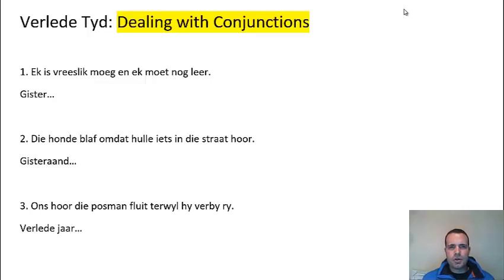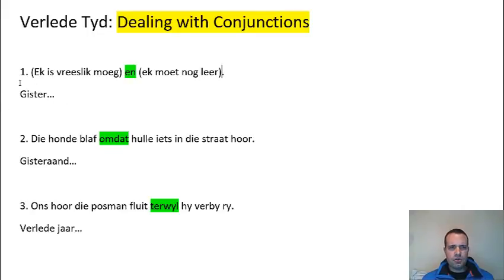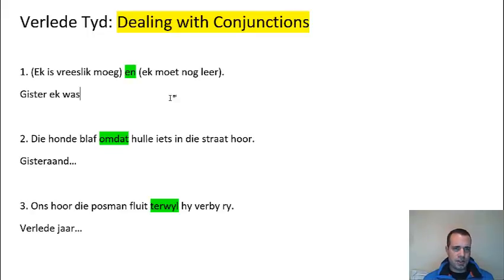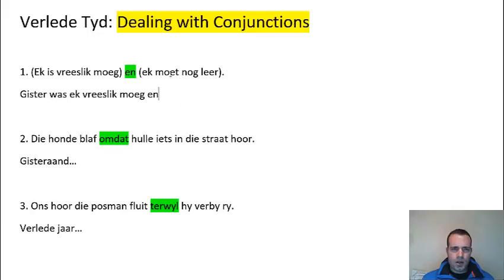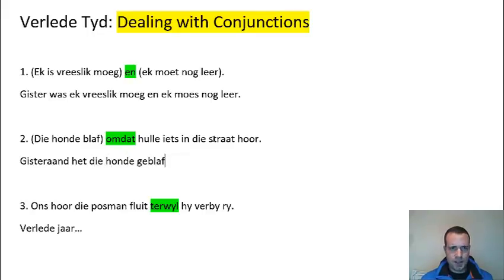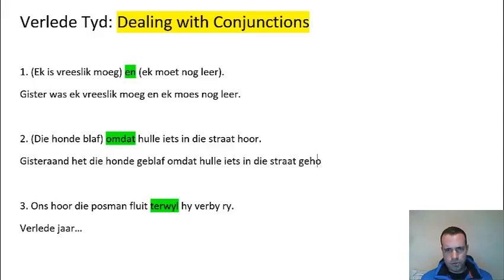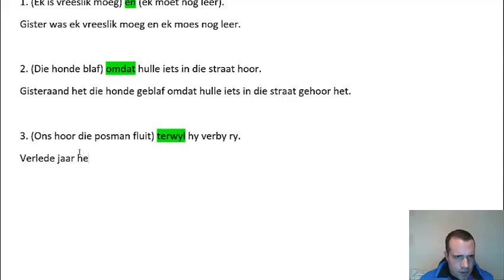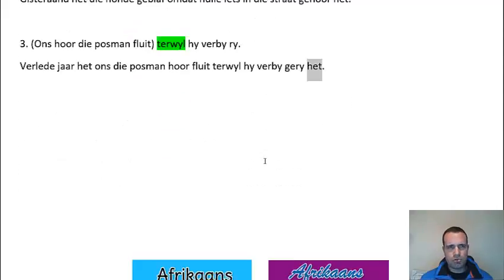Verlede Tyd with Conjunction